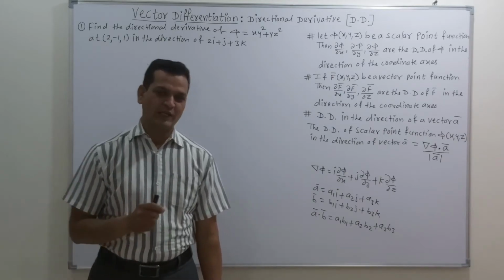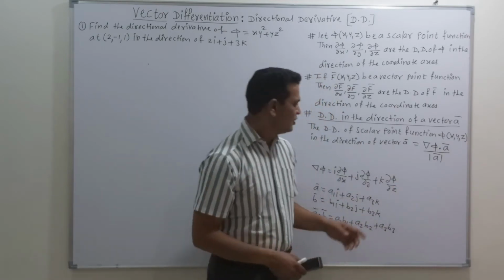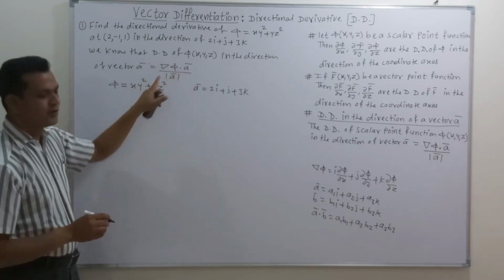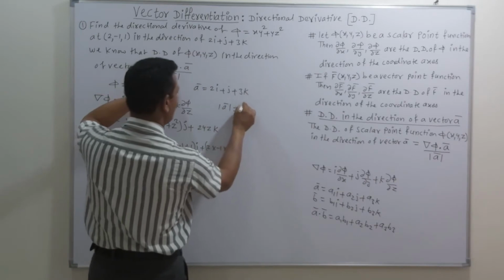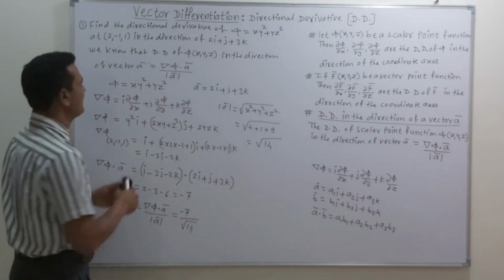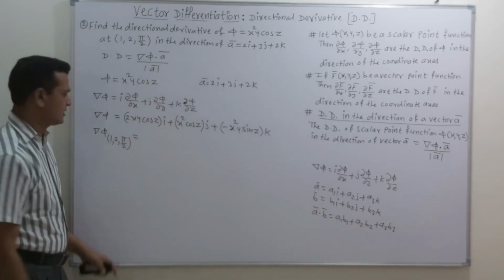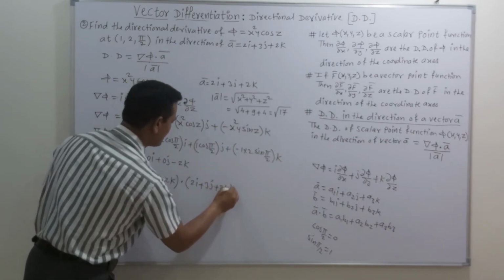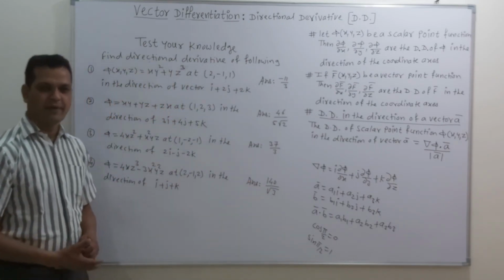Vector Differentiation- Directional Derivative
Vector Differentiation
Directional Derivative
Curl
Divergence
Soleniodal
Surface
Vector
Dr Navneet Sangle
Applied Mathematics
Engineering Mathematics